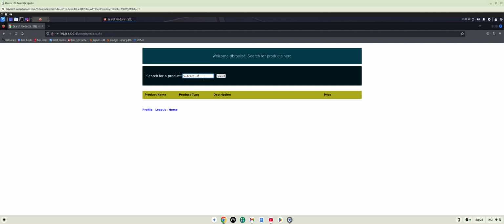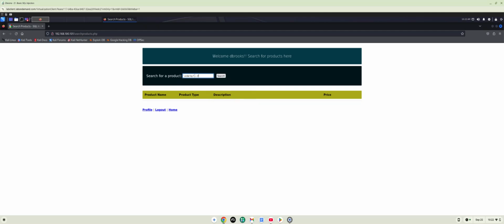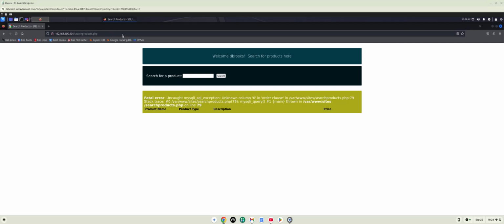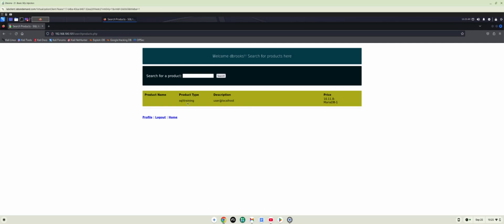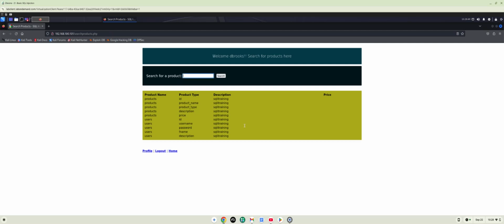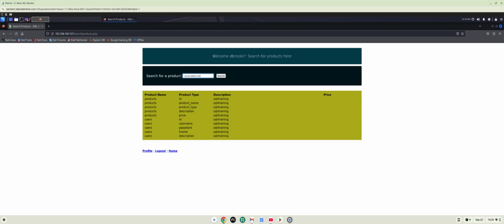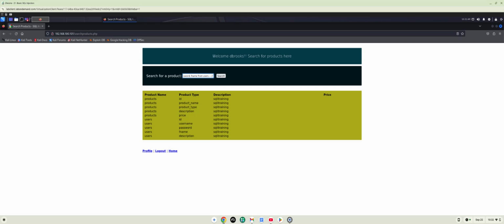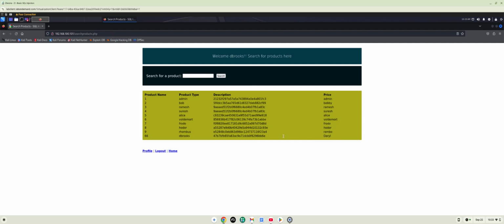Project 24 - Error Based and Union Select SQL Injections! 💉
SQL Injection - type of security vulnerability that occurs when an attacker is able to manipulate or inject SQL code into a query, typically through user input.

Error-based SQL Injection

1.

2. Enter dummy data and click submit

3. ' order by 1 -- // in the search bar ( ORDER BY n -- // is typically used to determine the number of columns in a SQL query's SELECT statement when the exact structure of the query is unknown. n is an integer)

4. Increase the number of the query by 1 until we reach 6 (the error indicates there are 5 columns in the table on the backend of the webpage.

5. ' union select null, null, database(), user(), @@version -- // (Union-based SQL injection is a type of SQL injection attack that leverages the UNION SQL operator to combine the results of two or more SQL queries into a single result set. It allows an attacker to retrieve information from the database that they are not authorized to access.)

6. Output gives us the database name, user and hostname, and type of database & version being used.

7. ' union select null, table_name, column_name, table_schema, null from information_schema.columns where table_schema=database() -- // (returns back a list of tables -products and users-, the type of information that the tables store, and the database name).

8. ' union select null, id, username, password, fname from users -- // (returns more sensitive information -usernames, password hashes, usernames)